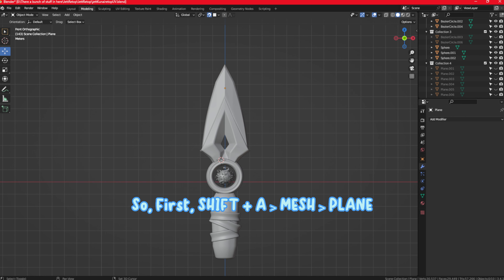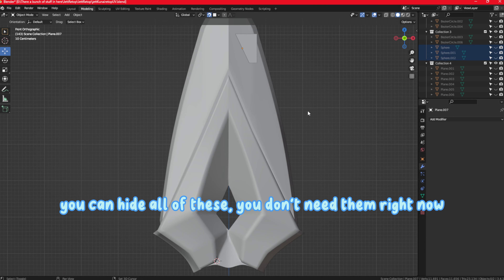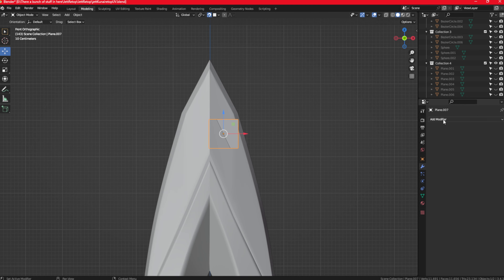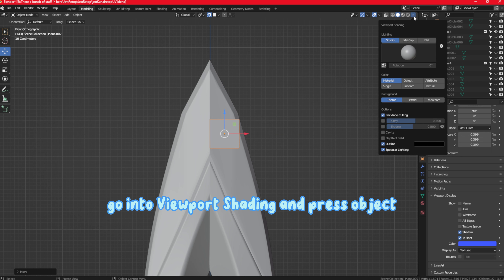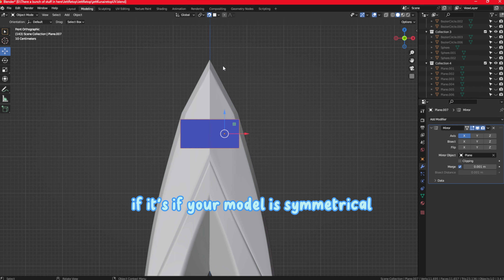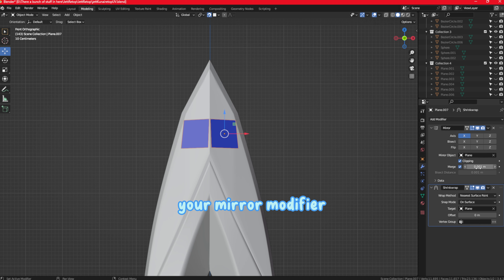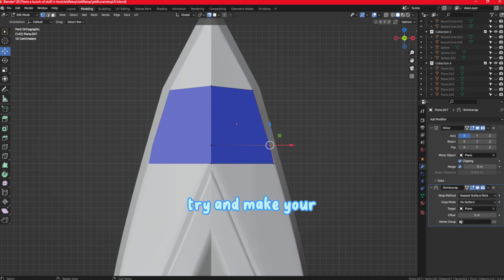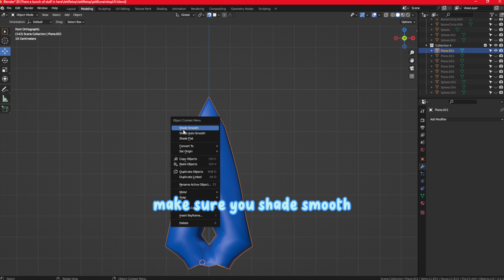How to RETOPOLOGIZE in BLENDER 3.4+ [2023] [EASY]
In this short Blender tutorial, I'll cover the basics of MANUAL Retopology, a crucial step in creating clean and efficient 3D models. Retopology involves creating a new, optimized mesh on top of an existing high-resolution mesh, allowing for smoother animation, better UV unwrapping, and reduced file sizes.